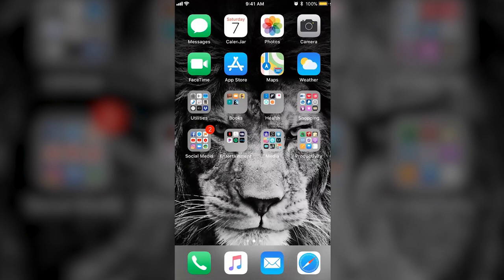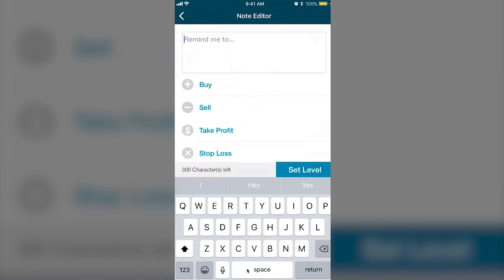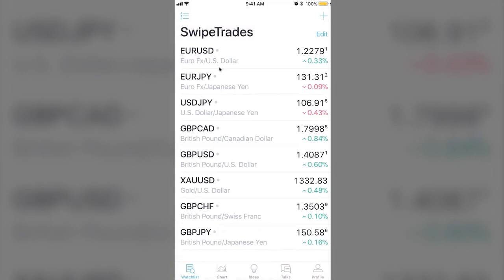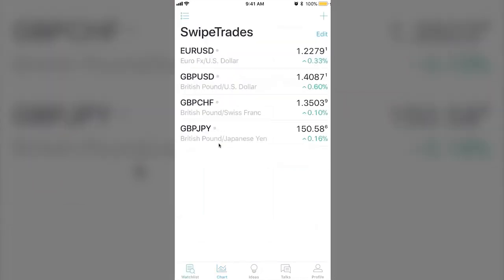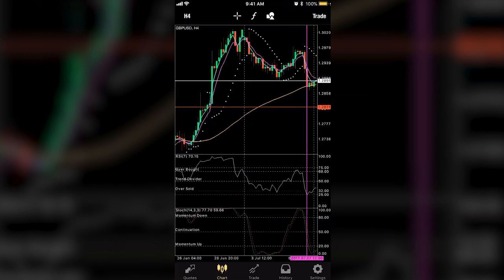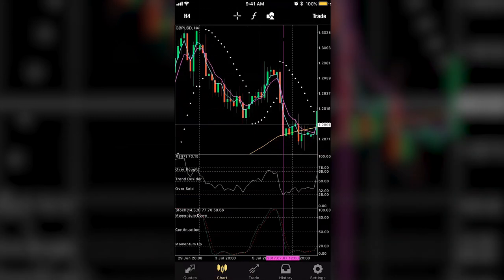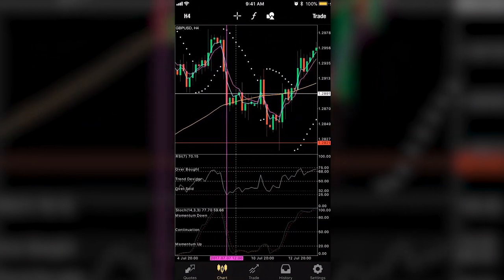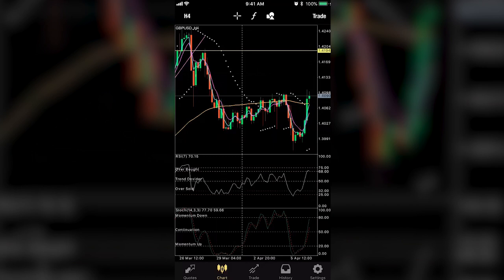Jay Wayne - Swipe Trades Strategy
INSTAGRAM: JayTakeProfits (Copy This To Avoid Scammers)

ECN Account.

-OR-

Micro Account.